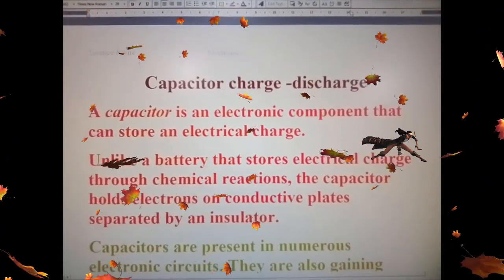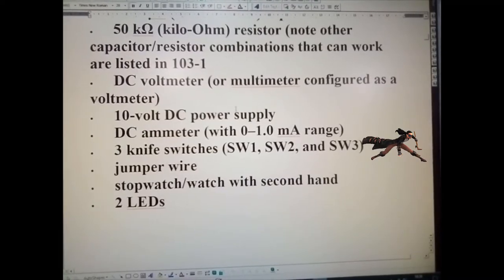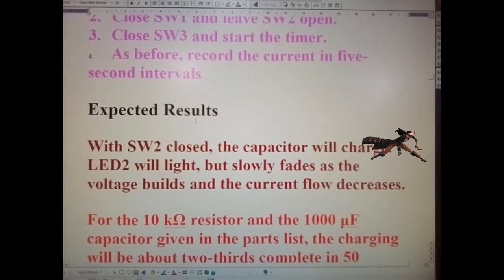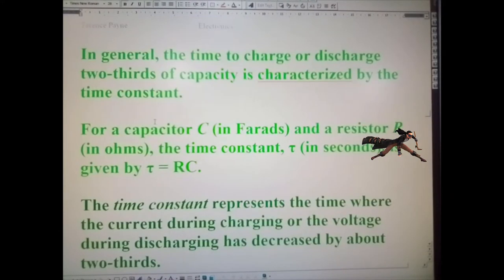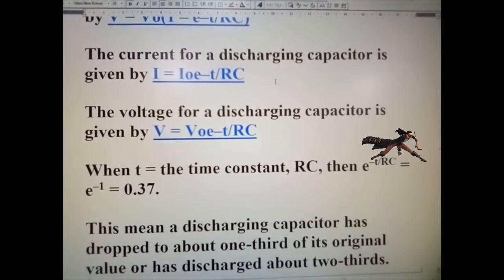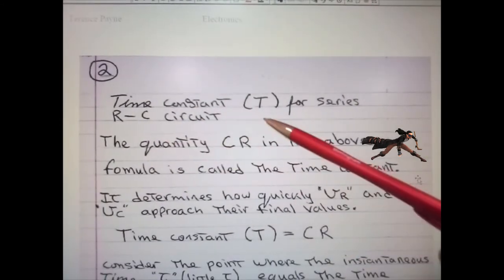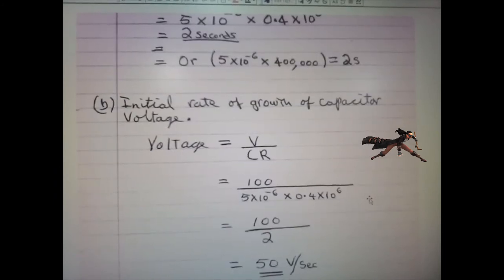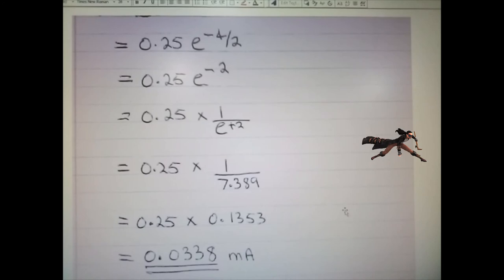Capacitor charge and discharge 18 June 2020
To provide knowledge as to how to complete an NVQ portfolio in respect  of Electrical Installation.  With electrical principles and mathematics.